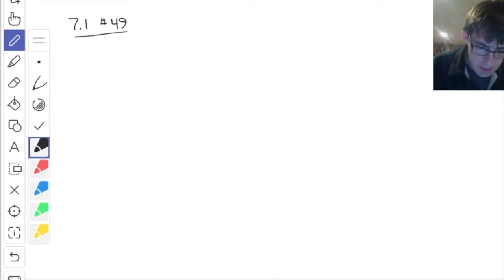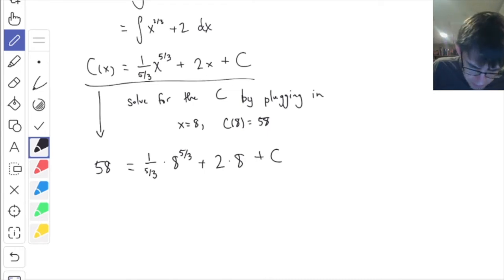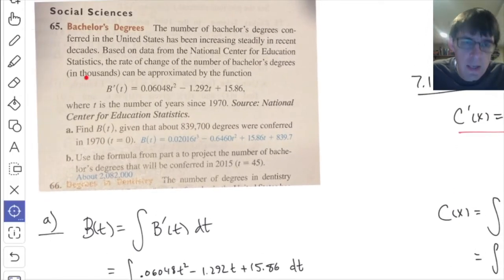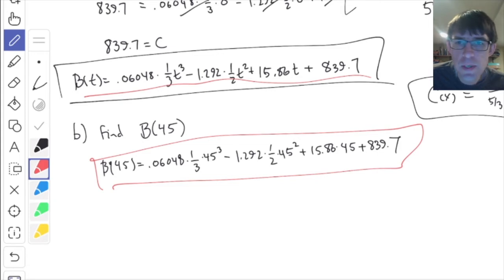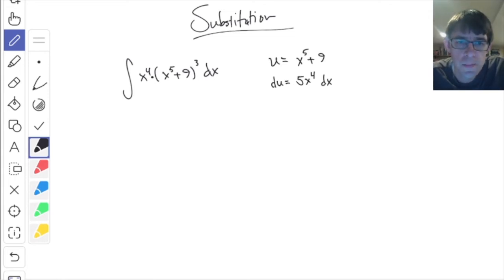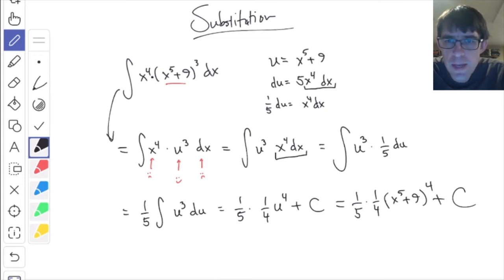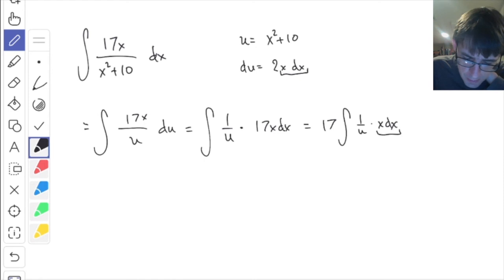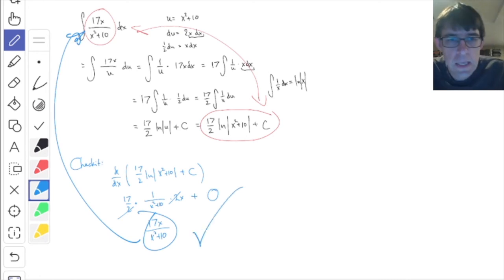Applied Calc Tuesday Zoom #11, section 10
Some more examples from week #11 about initial value problems and integration by substitution. This is a recording of part of a live Zoom class on November 17, 2020.